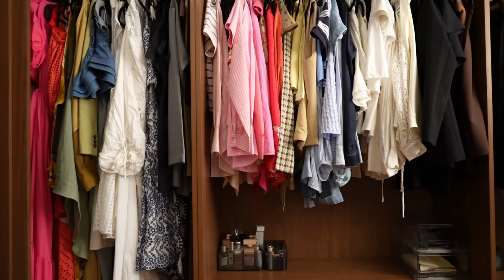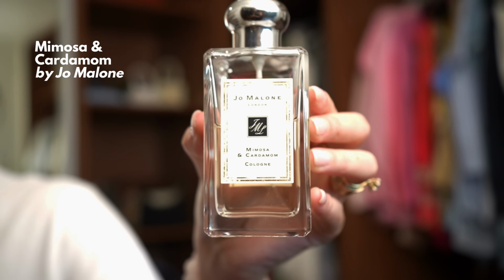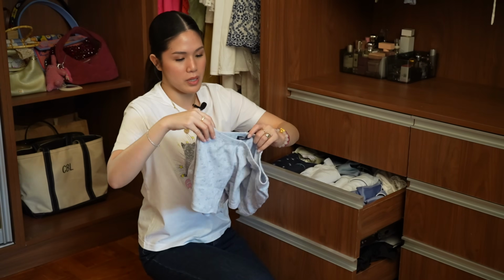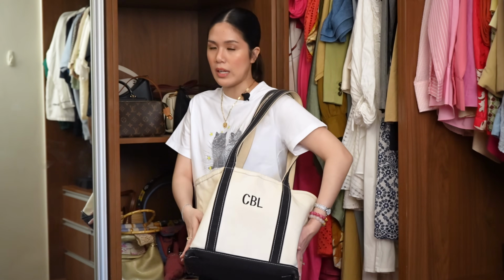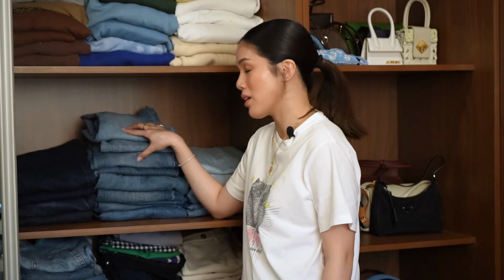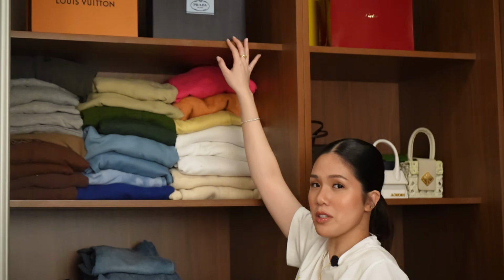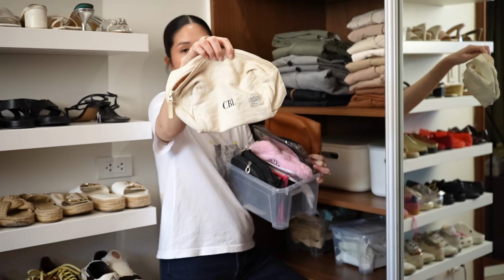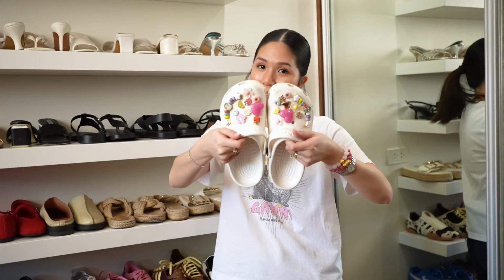My Updated Closet Tour 🩷 | WhatChynnaWears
Closet 2.0 unlocked 🔓 After moving and settling into my new home after getting married, I’m finally ready enough to share my favorite ever space! Here is my new closet, which I share with my husband (but not for long 😗)